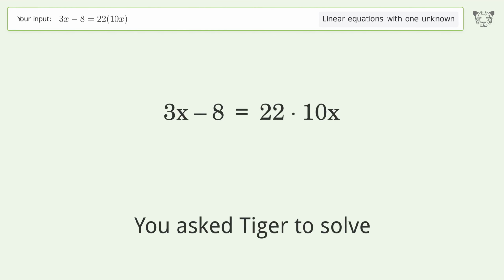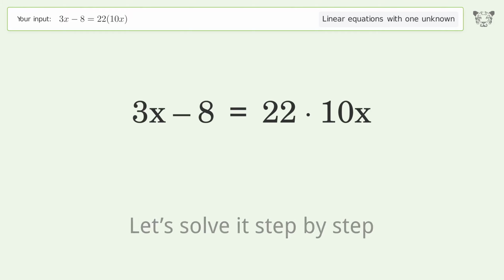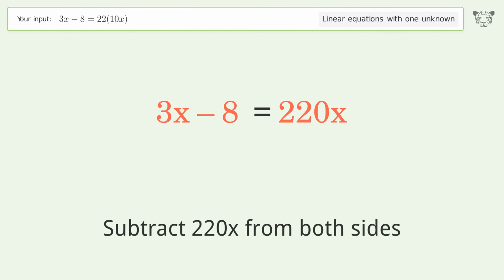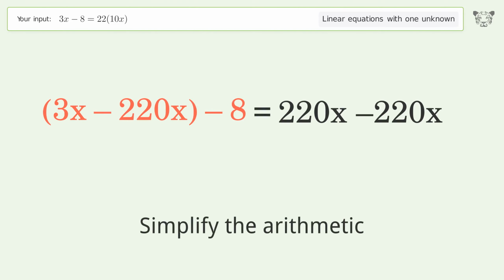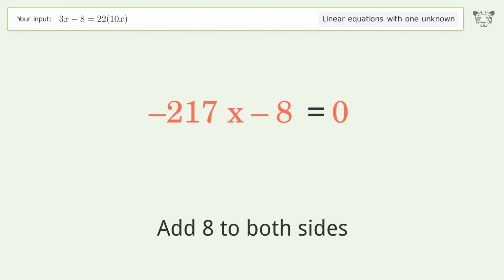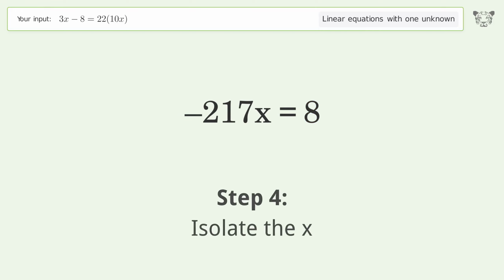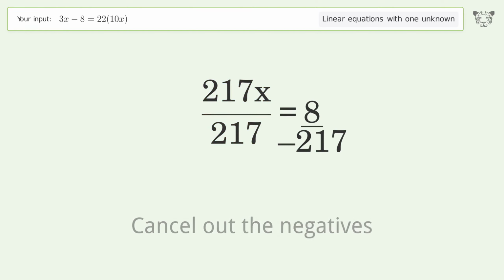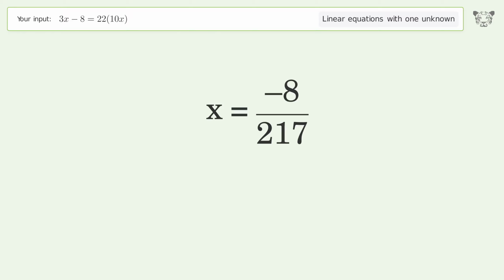Linear equation with one unknown: Solve 3x-8=22(10x) step-by-step solution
for a step-by-step and more tips and tricks for dealing with linear equations with one unknown.